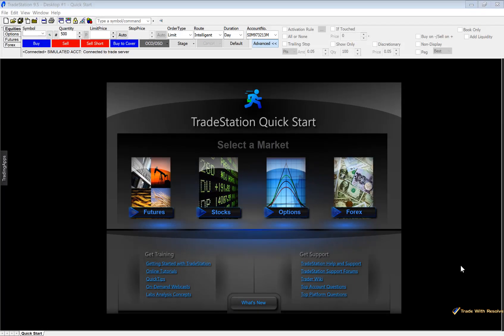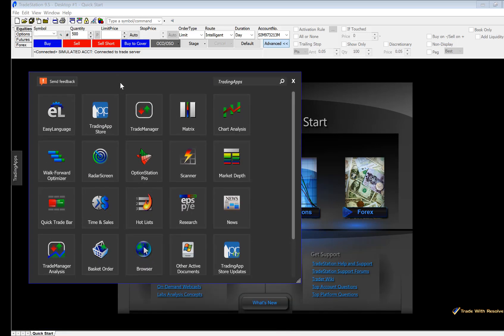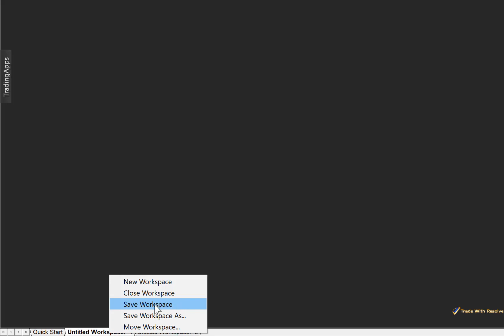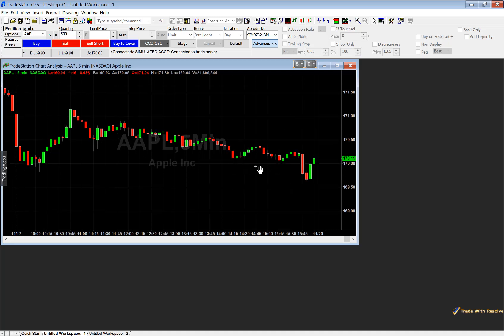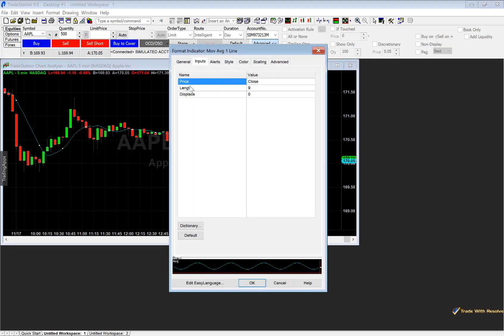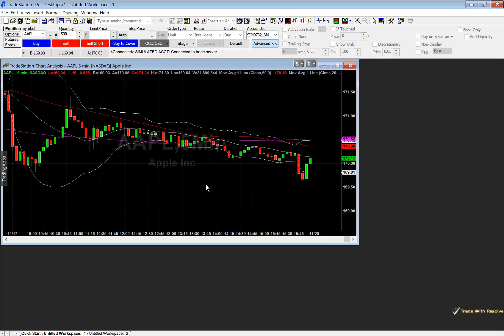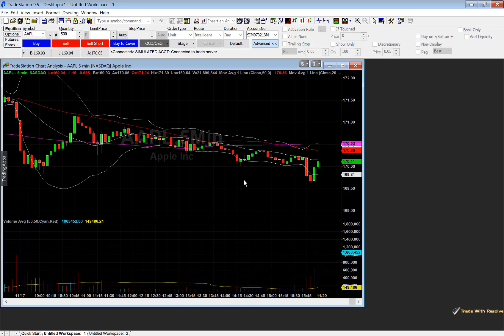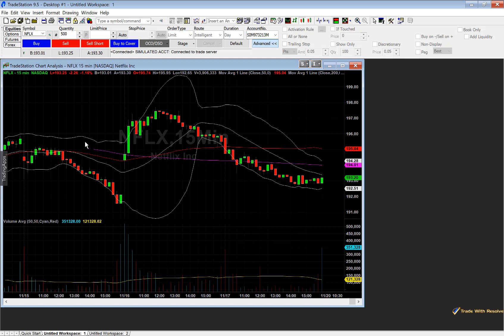Tradestation Tutorial I Desktop & Workspace I TradeStation Charting, Chart Setup Tutorial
In this Tradestation tutorial, we will be going over some of the basics of getting started with Tradestation. We will be taking an inside look at the TradeStation platform to cover how to add desktops & workspaces in order to give you more space for all of the windows and charting needs. We will also cover how to setup stock charts by adding indicators & customizing the stock chart to your liking. TradeStation offers a variety of neat features that we will be going through in this video series.

Trading Psychology Book

Trading Tech Keyboard & Mouse

Asus Monitor 18-inch

HDMI to VGA Adapter

Tradestation
Tradestation Tutorial
Tradestation Charts
Tradestation Basics